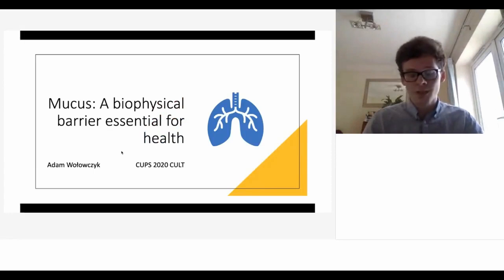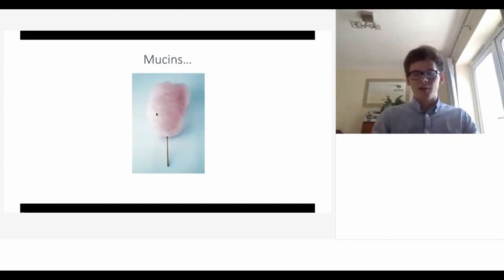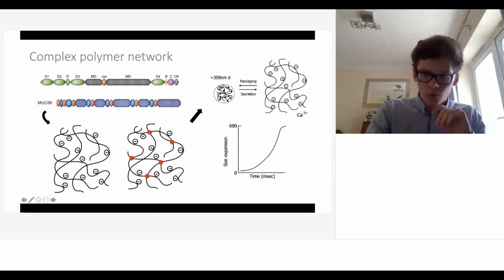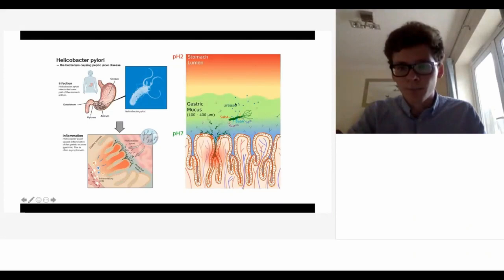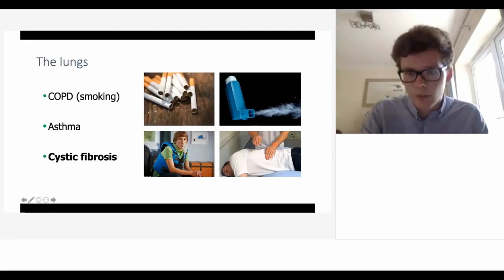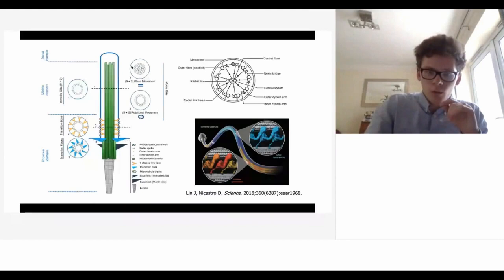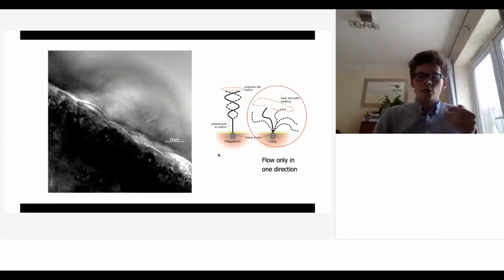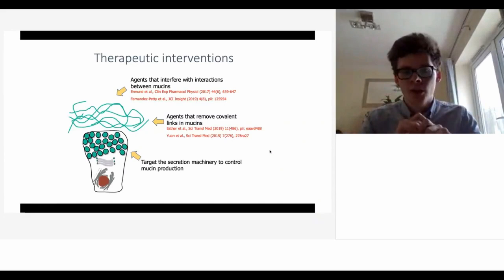CULT 2 Mucus: A biophysical barrier essential for health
We're glad to announce Adam Wolowczyk as our second speaker for the CUPS Undergraduate Led Talks (CULT)!

Mucus: A biophysical barrier essential for health

On mucosal surfaces, mucins are the first line of defence against pathogens, toxins and the body itself. They form the foundations of mucus in a complex polymer network. In this talk I will introduce the biophysics at play with mucins, from viscoelasticity to osmotic pressure. I will address the different functions of mucus in the respiratory system, alongside many other systems, focusing on the mucociliary escalator. Finally, I will discuss how experiments can be carried out to determine its properties and how this can be used to develop therapeutic approaches.

CUPS - Cambridge University Physics Society

We are a student-run university society organising scientific talks and other events for our members and public. CUPS is all about the physics you don't do in your degree.